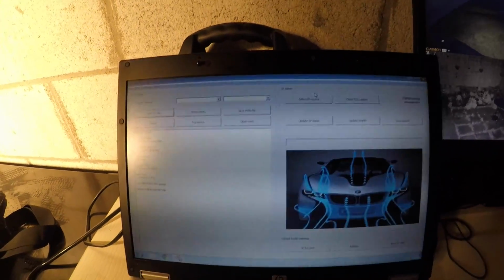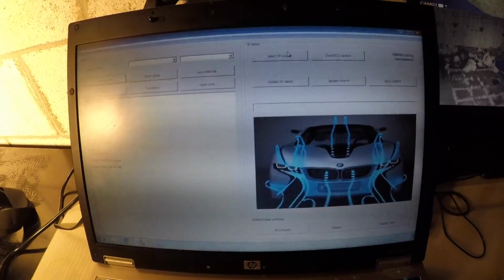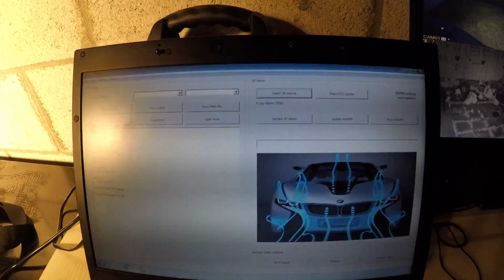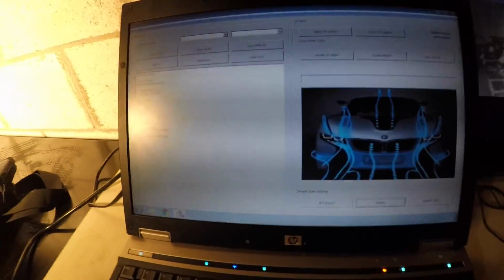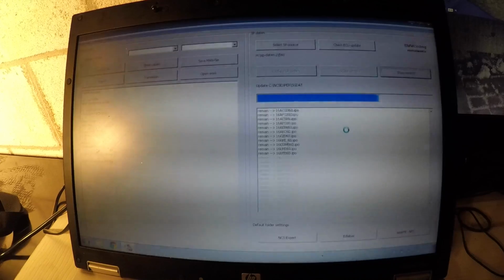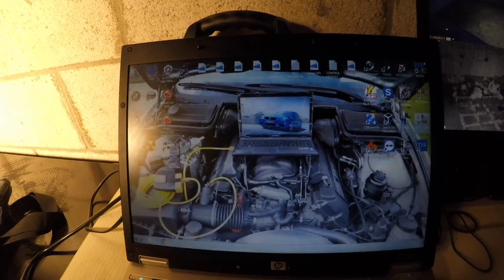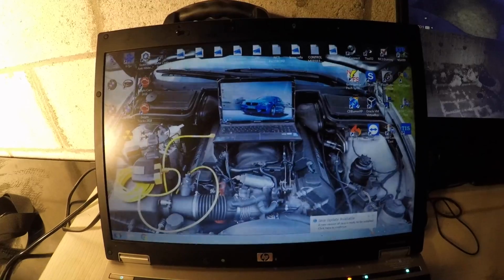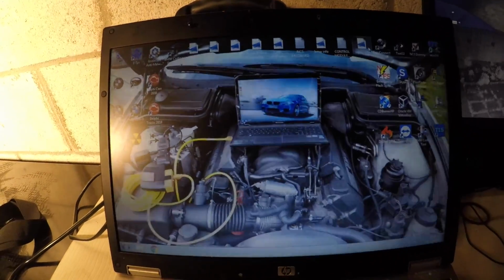How To Update Datens And Import Them To Winkfp & NCS Expert !!!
THIS VIDEO WILL SHOW YOU HOW TO UPDATE YOUR SP DATEN FILES FOR ALL PROGRAMS NCS EXPERT WINKFP AND EDIABAS

PLEASE CHECK OUT MY GOOD BUDDY NATHANS CHANNEL FOR ALL ENGINE REPAIRS AND ENGINE REBUILDS